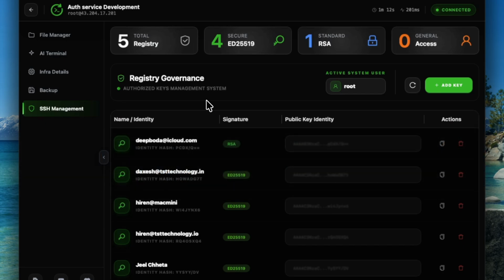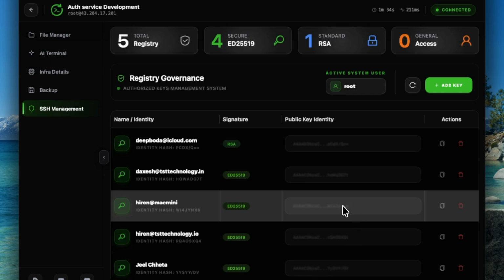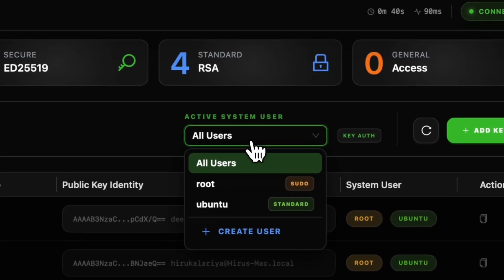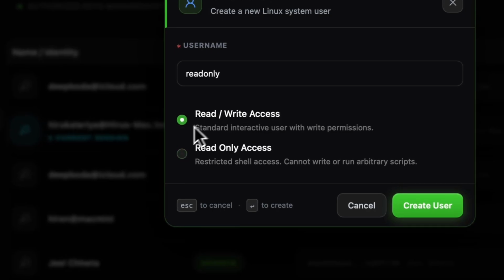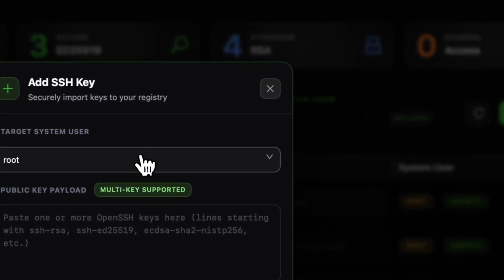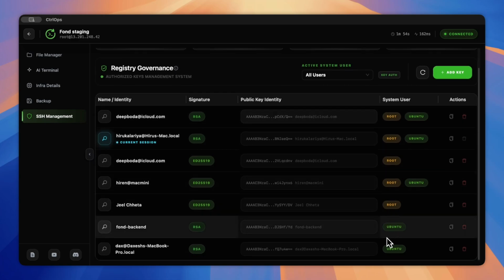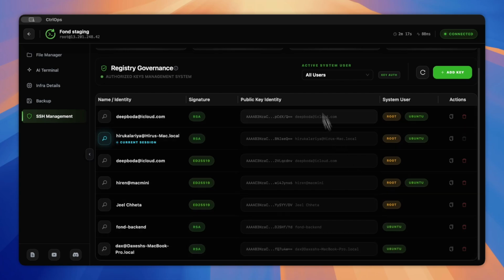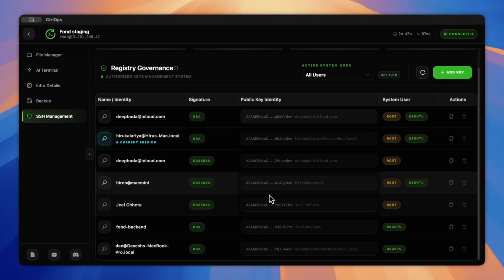How to Create Read-Only & Custom SSH User Roles in CtrlOps | Access Control Guide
Is every developer on your team using root access —
even when they only need to check a config file?

That's a real security risk. And it's also one
of the most common mistakes small teams make
when managing servers.

CtrlOps now lets you create custom user roles and
control exactly what level of access each person gets.

In this video, you'll learn:

✅ Why giving everyone root access is risky

✅ How to view all available system users in
   SSH Management

✅ How to create a new role — Read/Write or
   Read-Only — in seconds

✅ How to add someone's SSH key under the exact
   role they should have

✅ How one server can have multiple access levels
   at the same time

✅ How to see every key's role, signature type
   & permissions in one clear table

No more blindly sharing root access.
No more manually editing authorized_keys.
No more guessing who has what permission.

Give the right access. To the right person.
On the right server.

📌 Custom User Roles in CtrlOps are perfect for:
→ Giving contractors limited, read-only access
→ Restricting junior developers from production writes
→ Auditors or reviewers who only need to inspect
→ Teams who want least-privilege access by default

Access is no longer just "can this person log in" —
it's "what should this person actually be allowed to do."

💬 Is your team currently using root access for